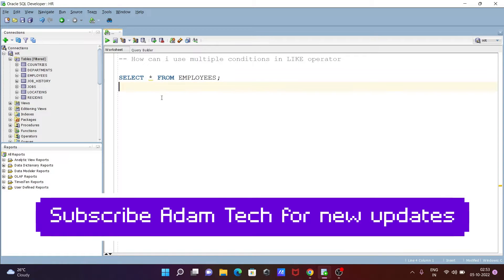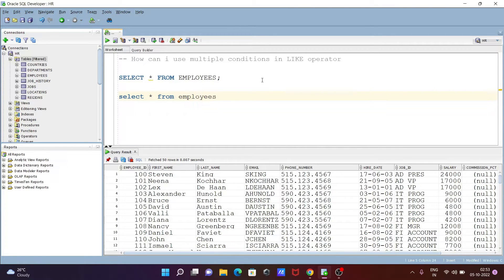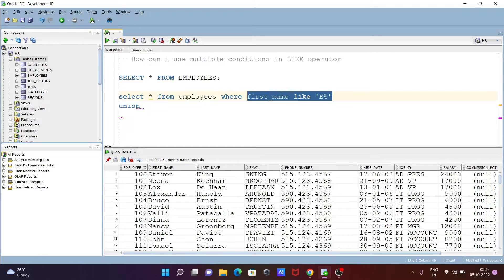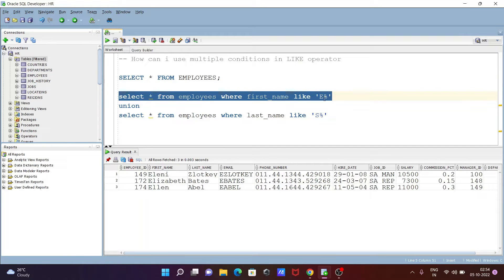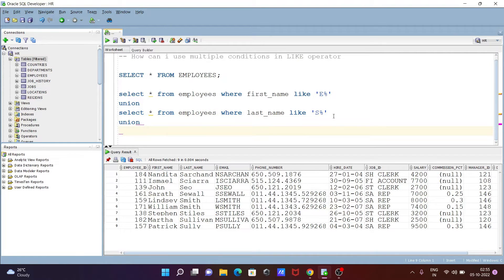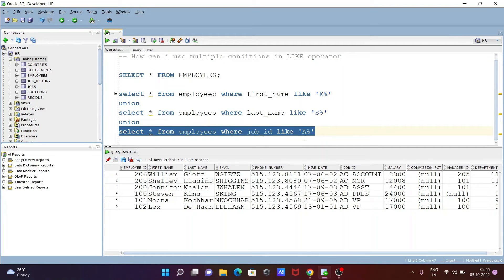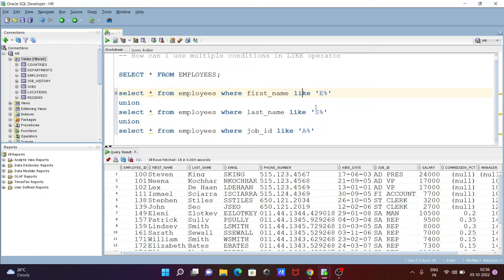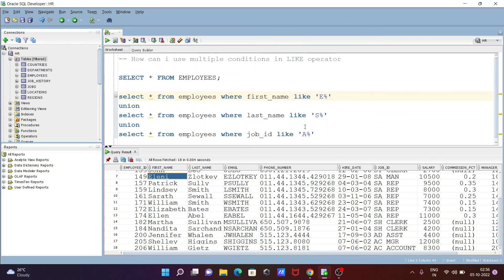How to Use Multiple Like Conditions in Oracle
multiple condition like operator
Multiple conditions in Like operator - Oracle
How to Use Multiple Like Conditions in SQL Oracle
use multiple conditions in LIKE operator in oracle
Select multiple values in LIKE Operator Oracle
like operator in sql oracle for multiple columns
sql oracle multiple like on same column